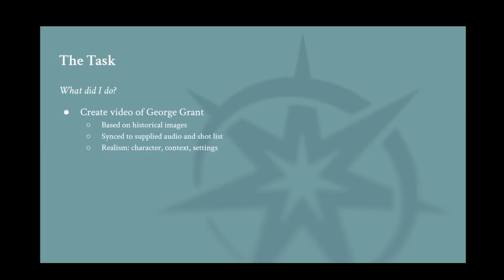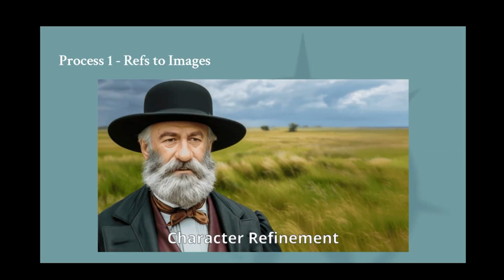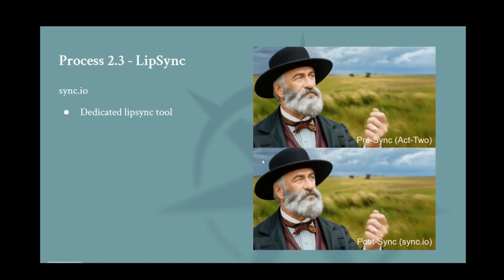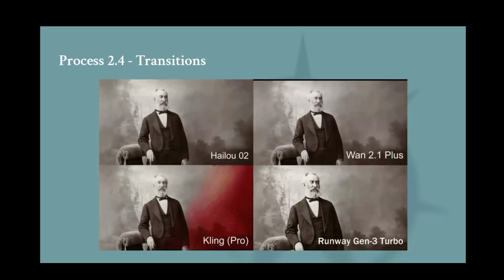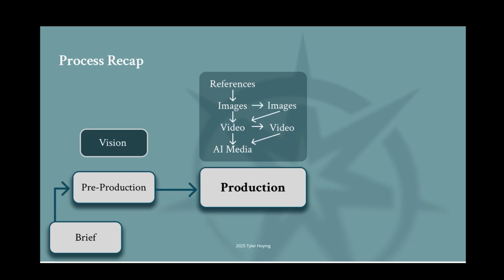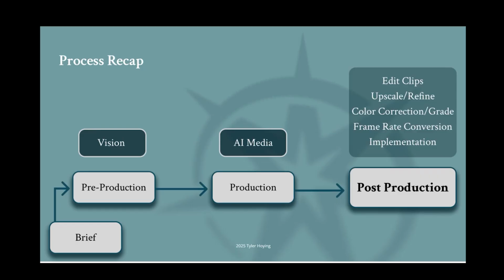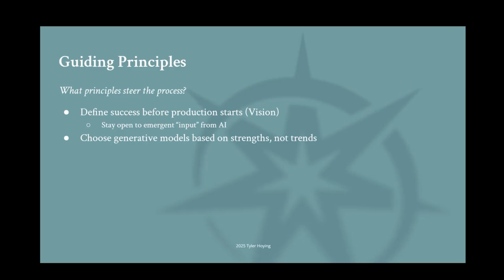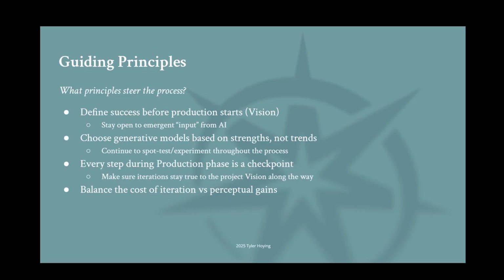Generative AI Video Explained: A Deep Dive | Creating Margin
Ready to go beyond the hype and truly understand the technology reshaping our world? This deep-dive webinar breaks down the complex world of Generative AI.

Here is the link to the George Grant video referenced here in case you'd like to watch it again:

Timestamps:
00:00 - Introduction of video
00:50 - George Grant video leveraging Generative AI
03:19 - Introduction of Ty Hoying and shared history with Matt Krebs
06:15 - Background on Generative AI project requirement
09:02 - Handover to Ty on his process
11:42 - Ty's Process: The Task
14:35 - Ty's Process: Refs to Images
16:02 - Ty's Process: Images to Video
17:05 - Ty's Process: Video to Video
18:08 - Ty's Process: LipSync
18:58 - Ty's Process: Transitions
21:37 - Ty's Process: Post Production
22:37 - Ty's Process: Process Recap
28:31 - Ty's Process: Guiding Principles
34:04 - Concluding Q&A with Matt